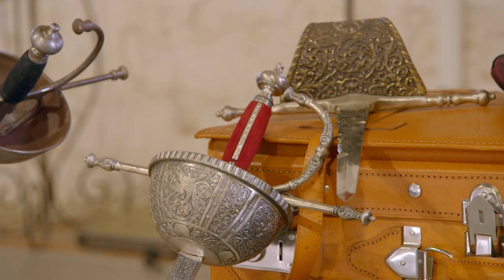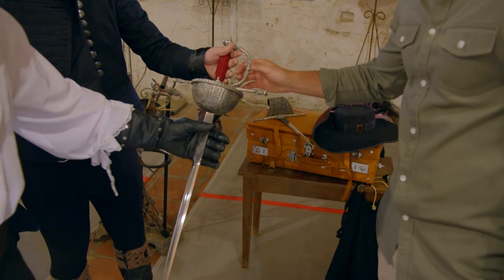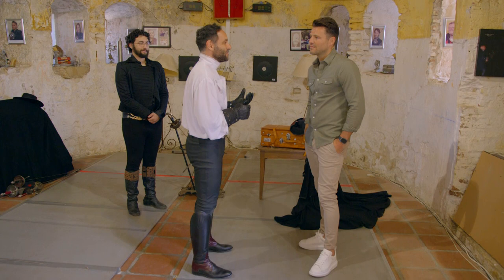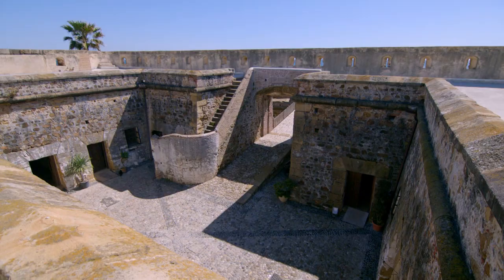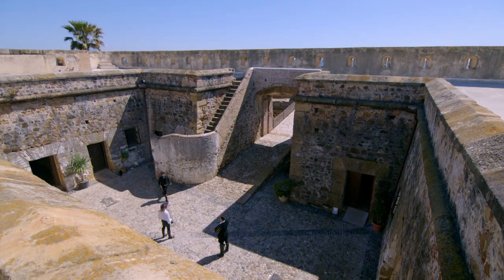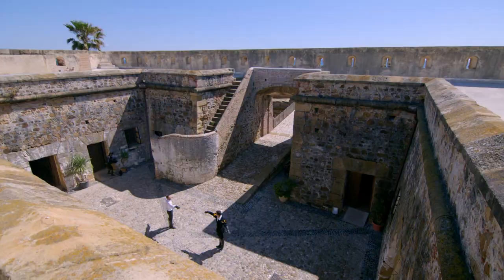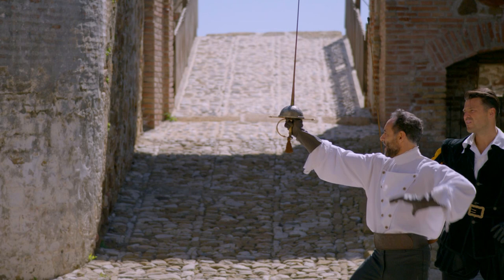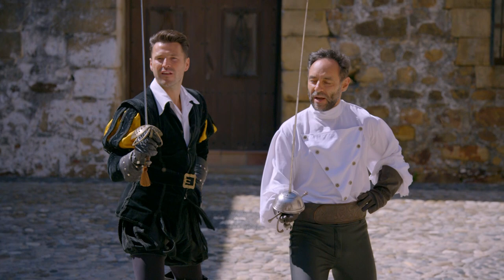Mark Wright Follows Fencing Past | Who Do You Think You Are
Mark Wright tries out some 16th and 17th-century fencing swords, along with some clothing Antonio Mendoza would have worn at the time.

Intrigued by family stories from his granddad Eddie, former TOWIE star and presenter Mark Wright investigates his dad’s side of the family.   Discovering Sephardi Jewish ancestry and a master swordsman living in late 17th- century Andalucía, Mark’s journey takes him to Spain where he’s astonished to find out how his 9-times great grandfather survived the terror of the Spanish Inquisition…while a less fortunate relative was burned at the stake.

📺 All episodes of Who Do You Think You Are are now available on iPlayer

In each episode one of Britain's best-loved celebrities traces their family tree to reveal the surprising, extraordinary and often moving stories of their ancestors.

We publish new videos twice a week with the most memorable moments from the show.